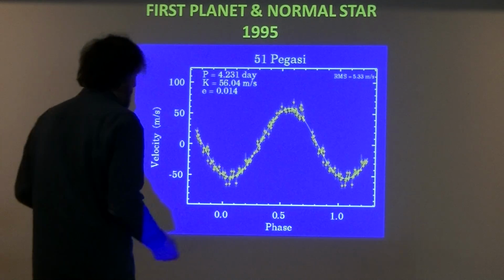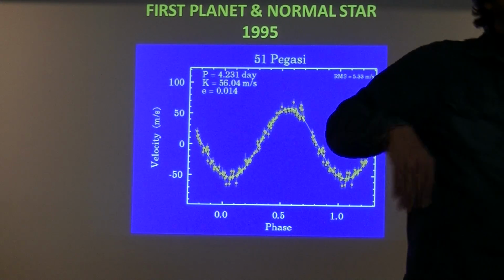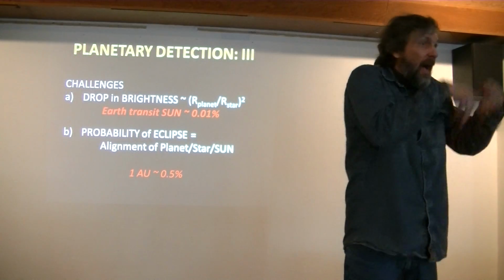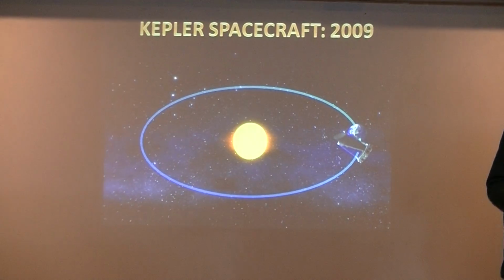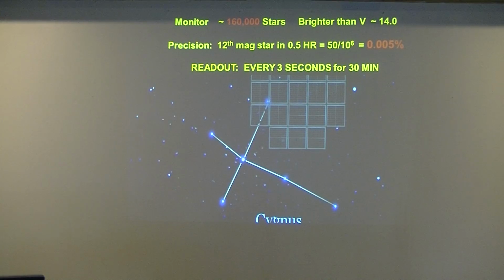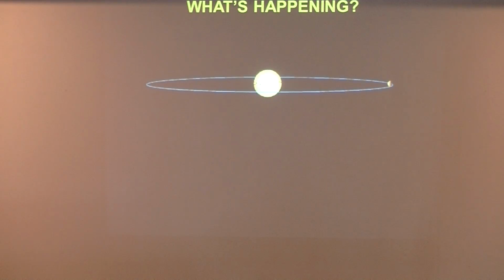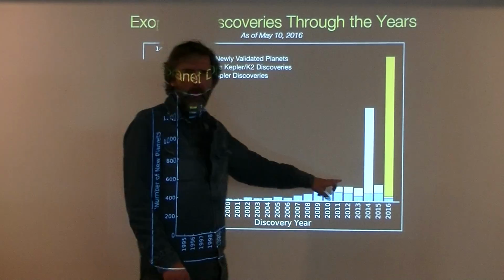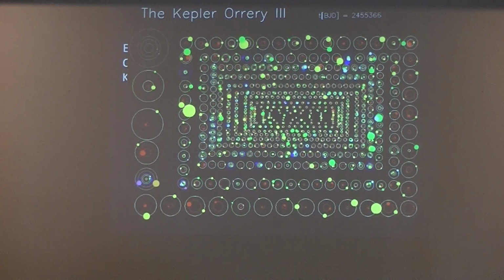01252017 Kepler and the Hunt for Exoplanets 2 of 3